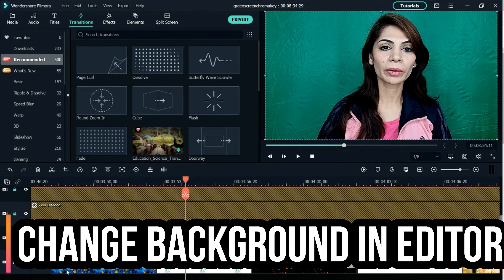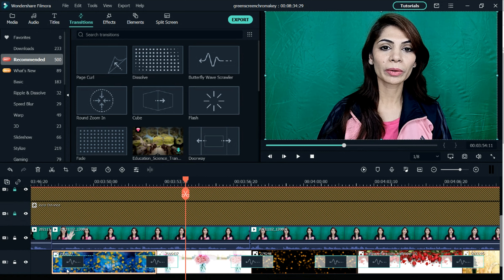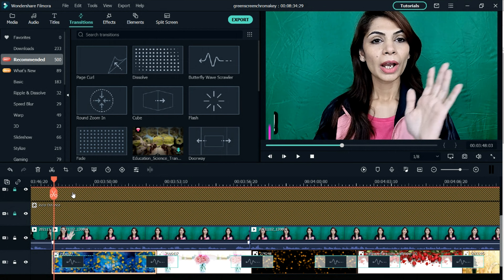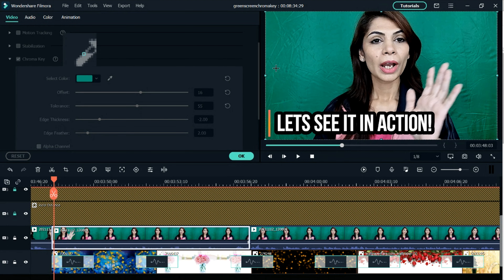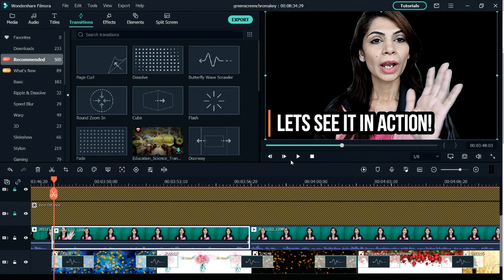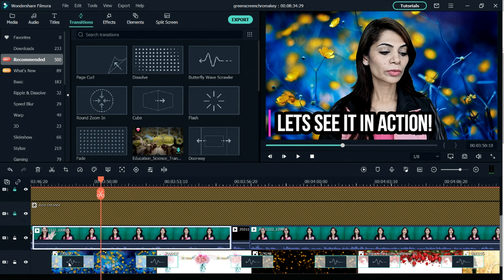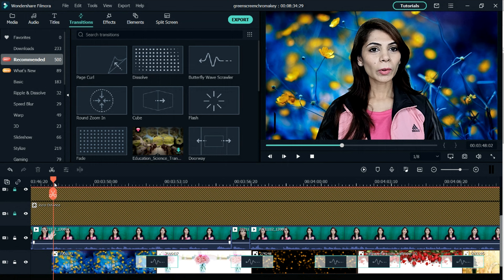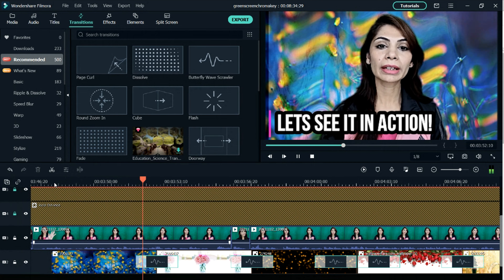How to change video background | What is Chroma Key | Tip for Youtubers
0:00 Unboxing my Green Screen
3:11 Change Video Background in Editor
3:51 See the green screen in action

Watch this video to see unboxing of my green screen. Learn how to change video background after recording. Change video background in your video editor. Change video background in Filmora. Learn what is Chroma Key and how to use it.

Hello everyone, this is Maria. I love blogging about anything & everything - Working as a Head of PMO in a corporate giant, a makeup enthusiast, a homemaker & most importantly a mother. A very ordinary woman with a daily routine life just like yours. An A+ securing geek according to some people :) Professionally certified from Microsoft, Google, ITIL, PMI, LUMS & NUST-PDC.  My makeup certifications include Advanced Makeup Course from LONDON COLLEGE OF MAKEUP DUBAI, International Makeup Association, Makeup master classes by Eiman's Makeup Lounge, Porcelain Salon, Cyma's Beauty Lounge, Online makeup classes from Aniqa Face Artist, MadeupShaheer, Color Theory class from Fatima Bukhari; Makeup Photography class from MadeupShaheer, Makeup Editing class from MakeupByAlees

This channel is my escape from the reality where i blog about my travel experiences, my shopping hauls, my product reviews and just my views about social concerns. Being in the field of project management, i have a strong inclination towards everything that improves productivity and the quality of life. You will see many videos on my channel that will help you improve your time management, stress management & productivity. Self care & self improvement are very important part of my own life and I believe we are all improving ourselves with every passing day. I will share tips and tricks to not only improve your health, your lifestyle, but also your mental health and well being. Being a mother, I will share parenting hacks and techniques which helped me being a better parent and practices to teach kids without pressurizing or suppressing them. I will be sharing fun activities with kids which will keep them busy and make them learn new stuff at the same time.